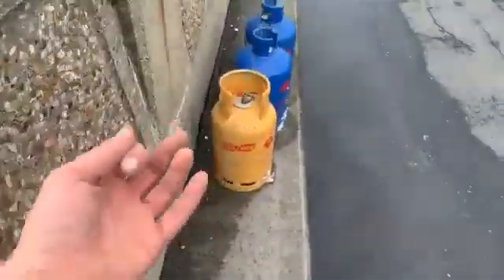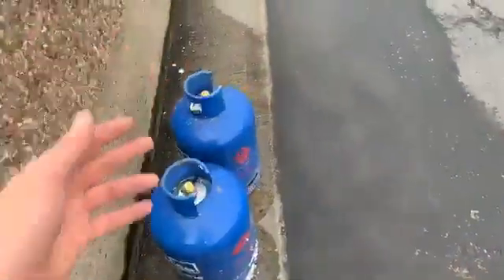jaywick sands last original seafront building upgrade part 227